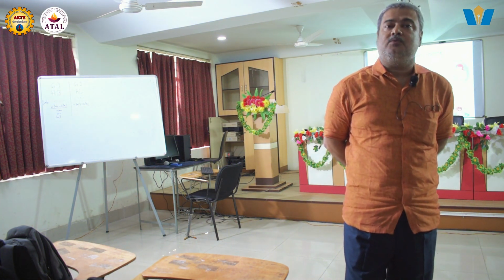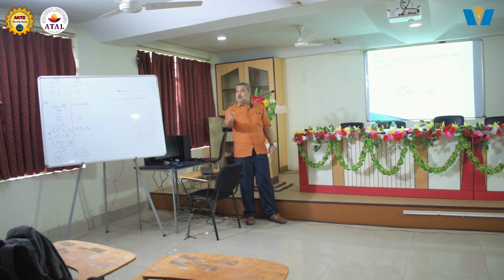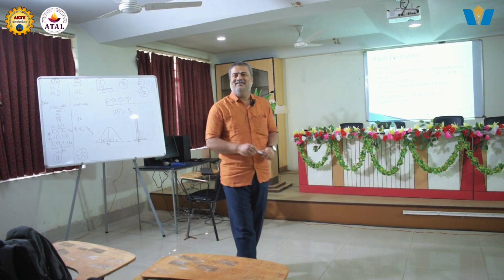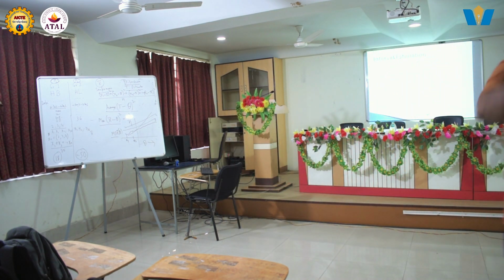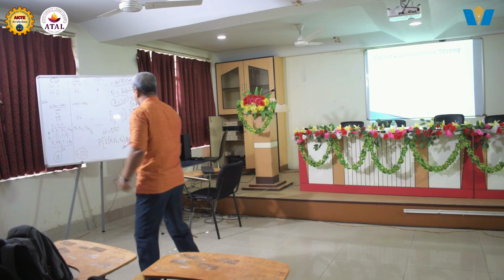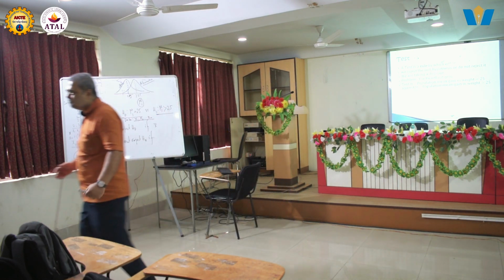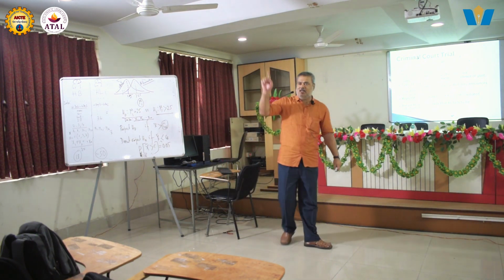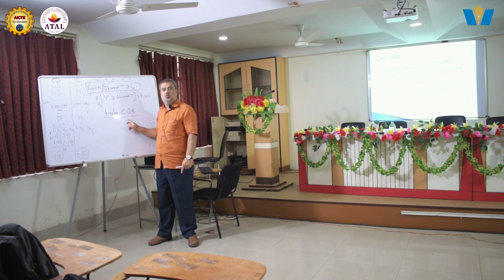Emerging Trends in Business Analytics for Data Driven Decision Making ( Day 8 )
1. Name of the Expert: Dr. Soma Sur

2. Designation: Honorary Director, LCERI (Fr. Lafont Centre for Excellence in Research and Innovation). Professor & Former-Dean

3. Organization: Xavier' Business School, St. Xavier's